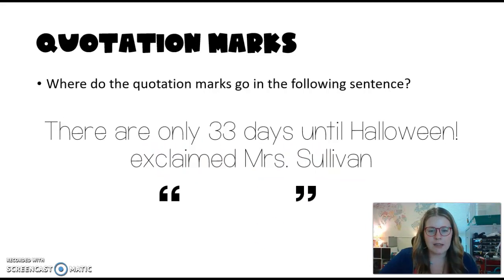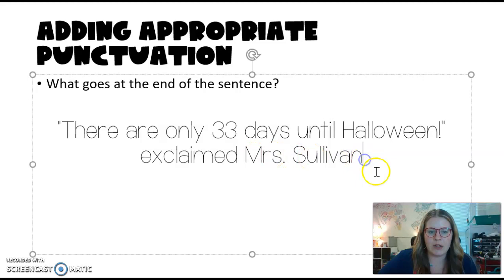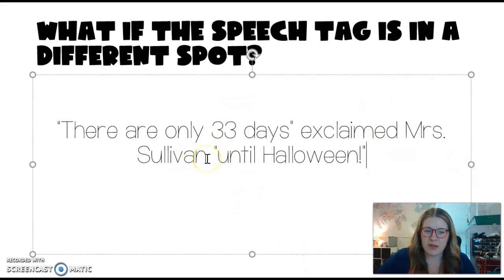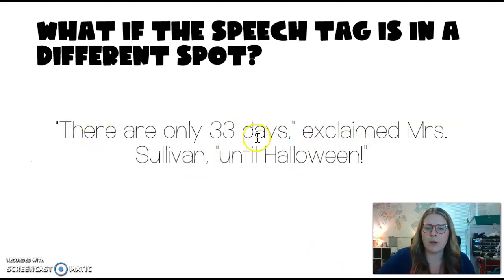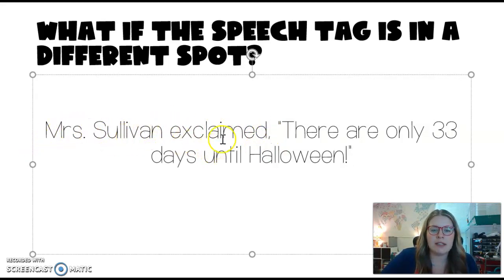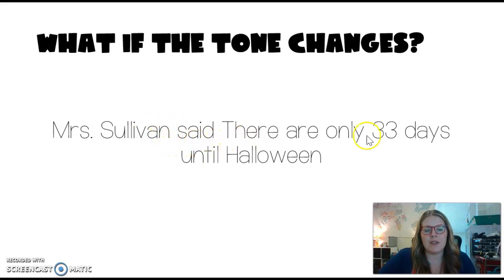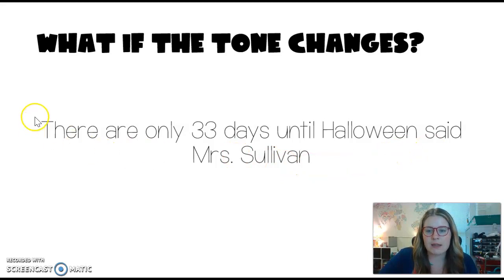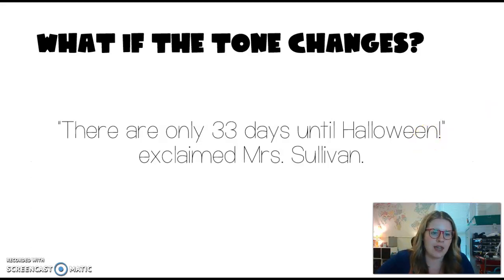How to Punctuate Dialogue